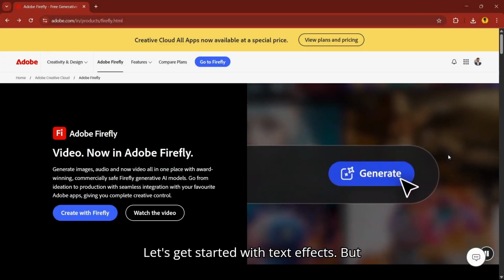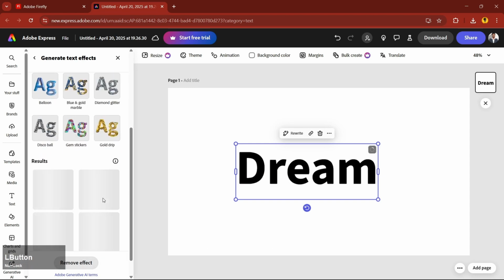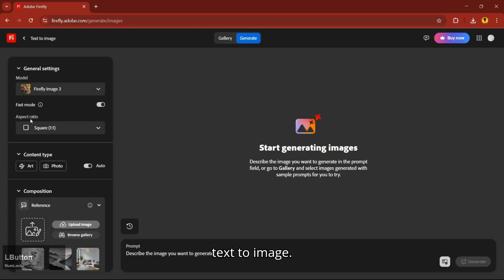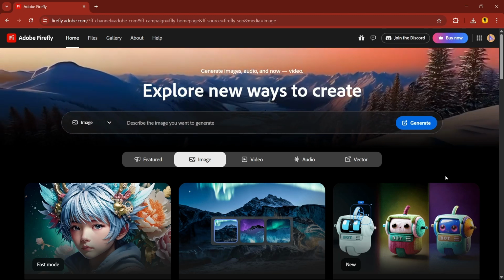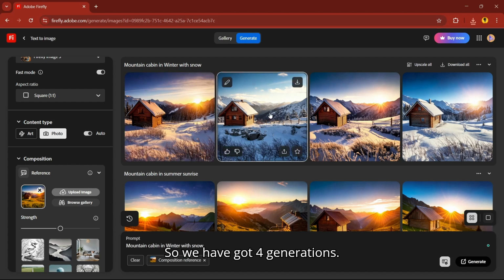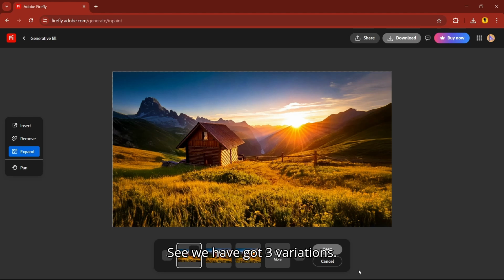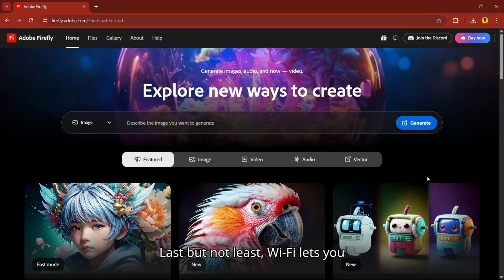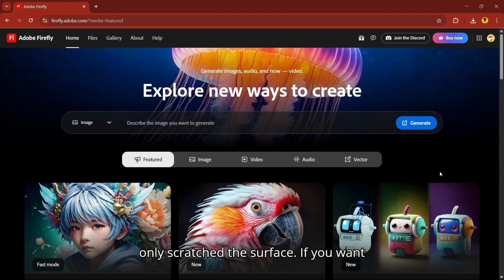5 Mind-Blowing Things You Can Do with Adobe Firefly (That You Didn’t Know)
Adobe Firefly is changing the future of design—but are you using its full potential?

In this video, I’ll show you 5 *mind-blowing* things you can do with Adobe Firefly that most designers don’t know about. From AI text effects and sketch-to-image magic, to generative fill in Photoshop, these hidden features will level up your creativity and save you time.

00:00 - Introduction
00:30 - Text Effects That Actually Look Professional
03:00 -  Turn Rough Sketches Into Art
05:15 - Generate Scene Variations Like a Boss
08:00 - Use Generative Fill for Smart Composition Fixes
10:20 - Style Transfer with Just a Prompt

Perfect for graphic designers, digital artists, and content creators.
Tools Used:
Adobe Photoshop (with Firefly Integration)